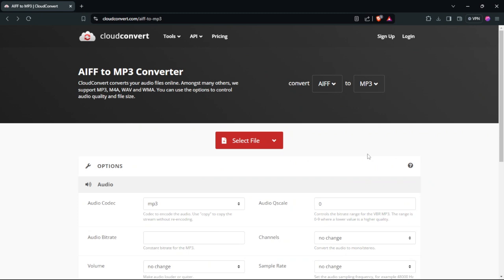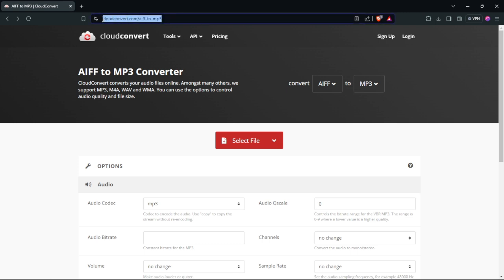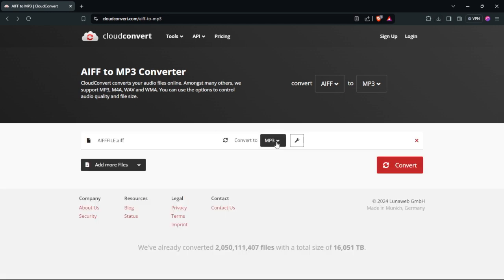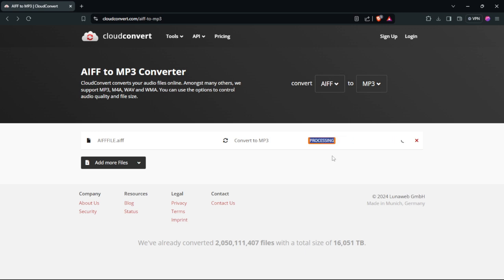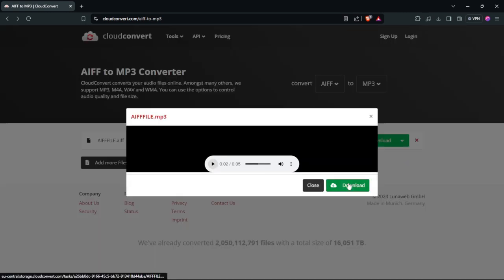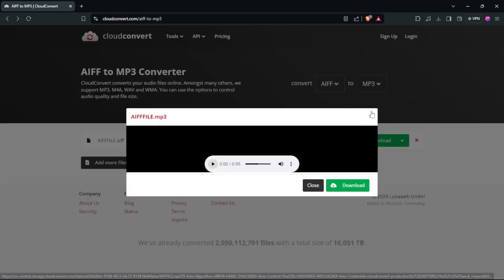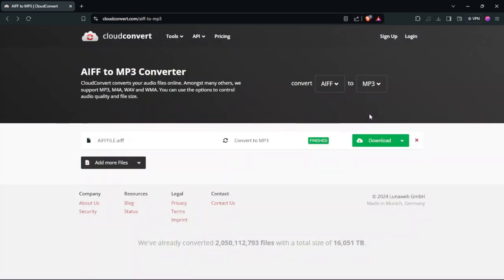aiff to mp3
aiff to mp3. Discover the most effective techniques for converting AIFF files to MP3 in this comprehensive YouTube tutorial. Whether you're a music enthusiast or a professional in the audio industry, this video will provide you with the necessary knowledge to successfully convert your files. Follow the step-by-step instructions and learn how to efficiently convert AIFF to MP3.